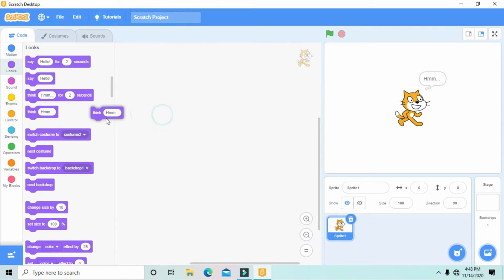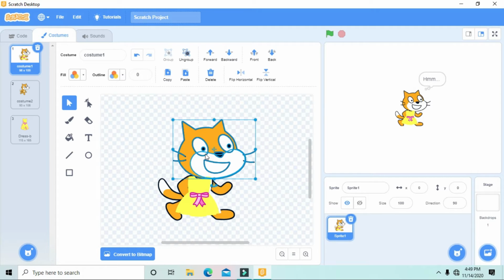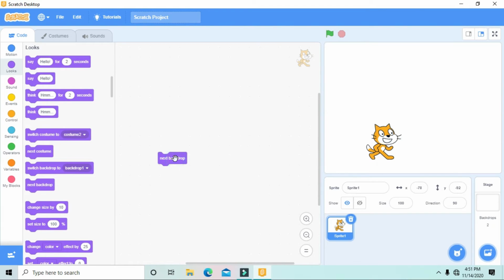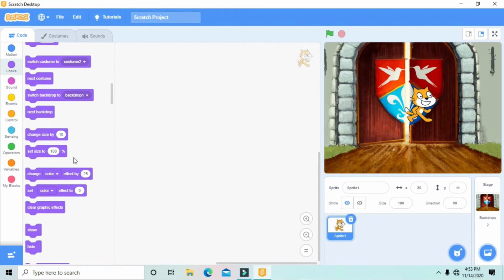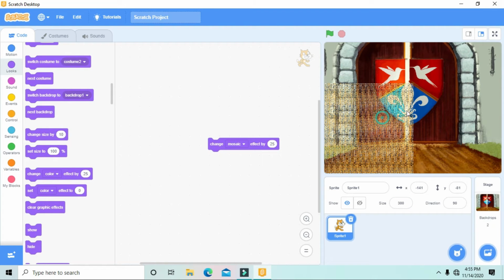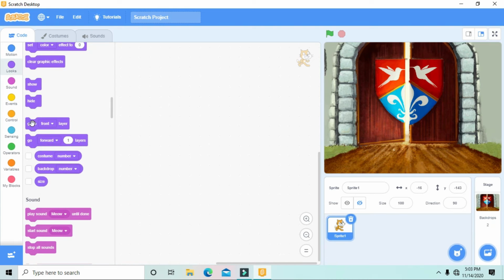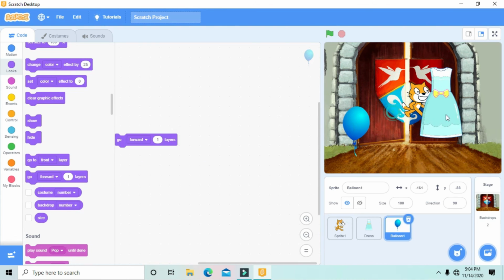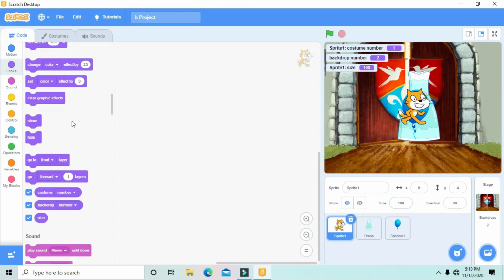Introducing Scratch Desktop Part 2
If you want to ask something take a comment.